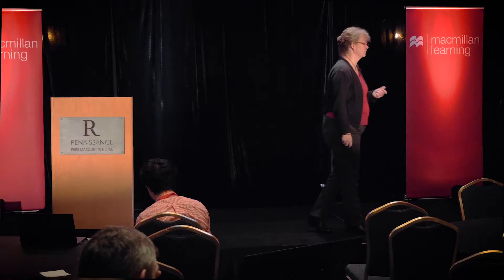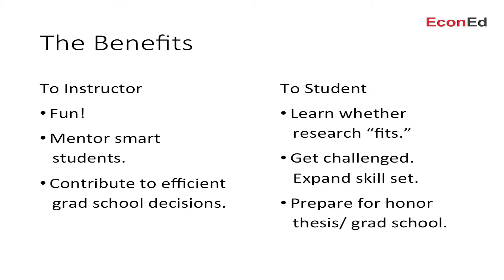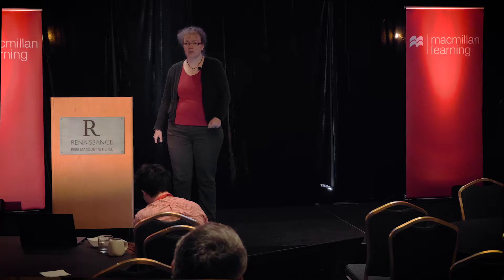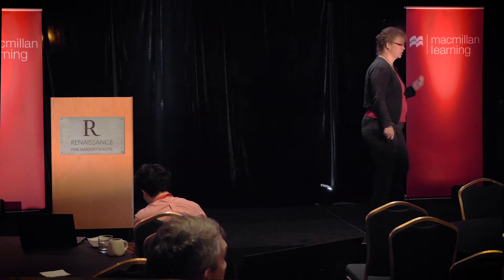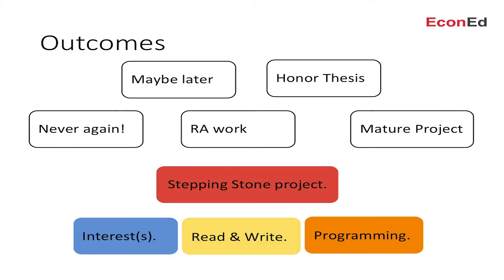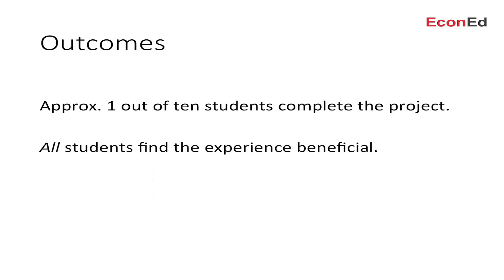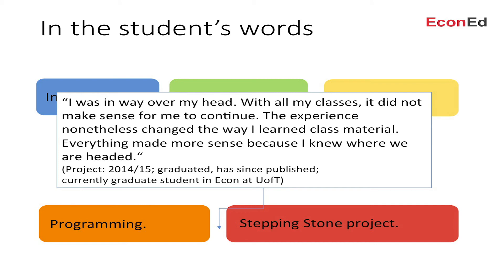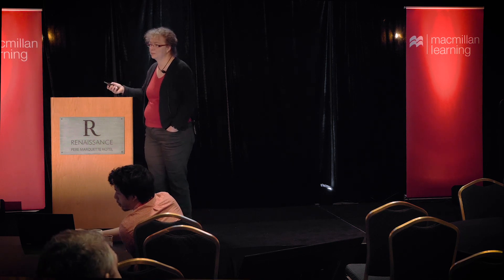Karen Bernhardt-Walther - EconEd 2019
"One step at a time: Engaging Undergraduate Students in Economic Research"

Karen Bernhardt-Walther
York University